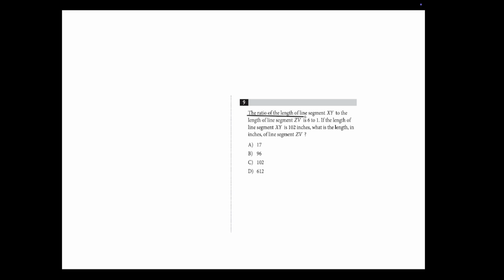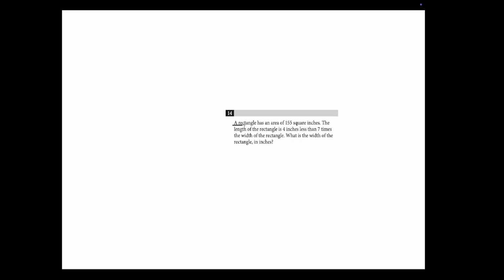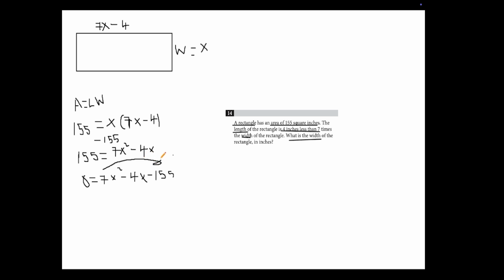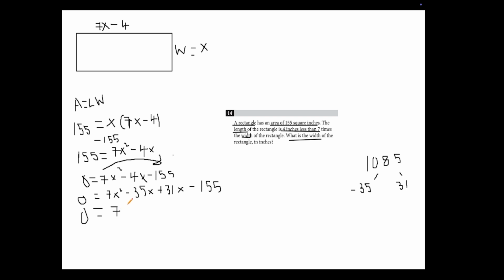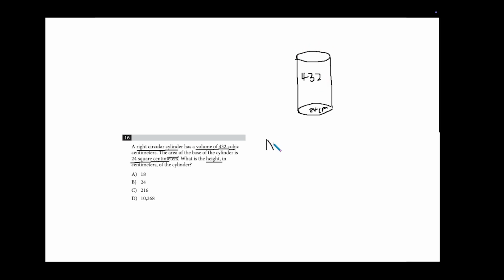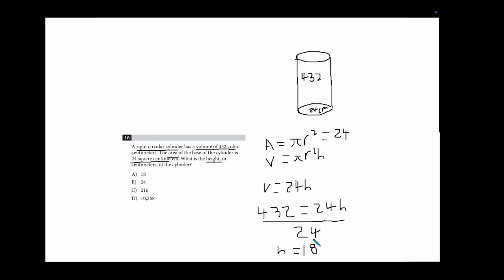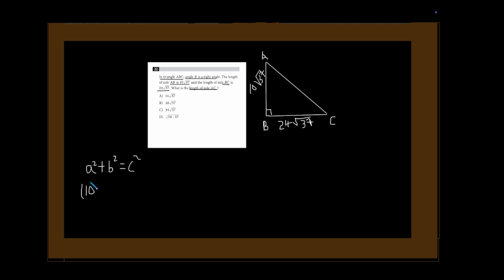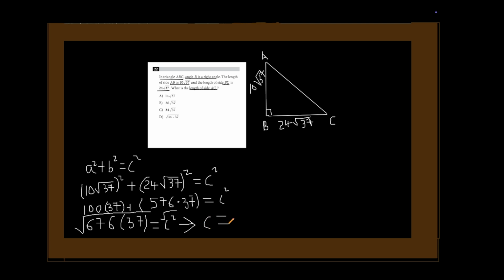The Only Geometry Video You Need For The August SAT!!